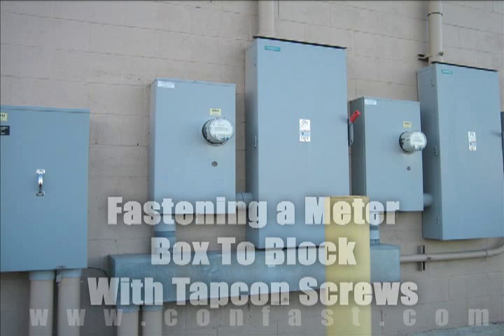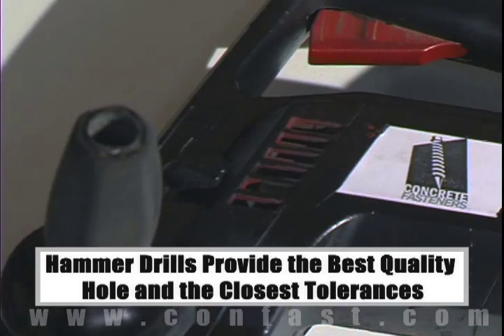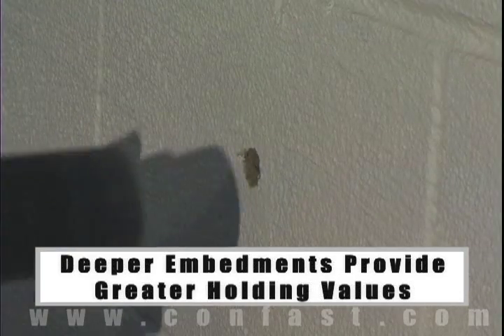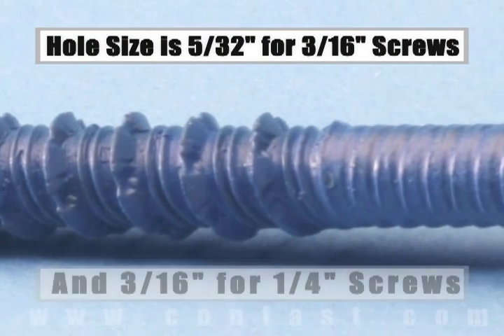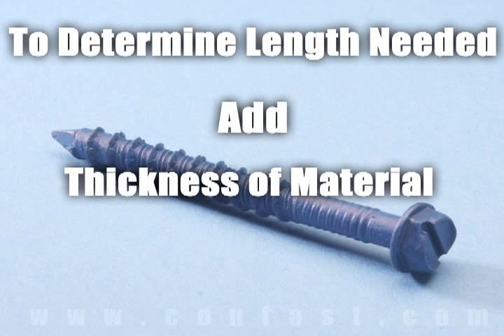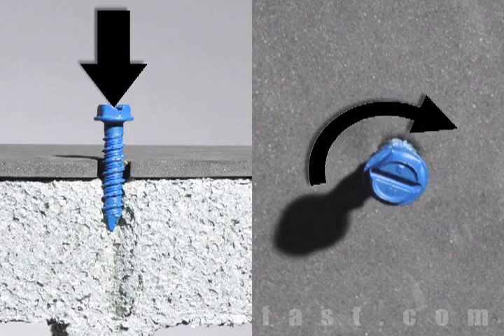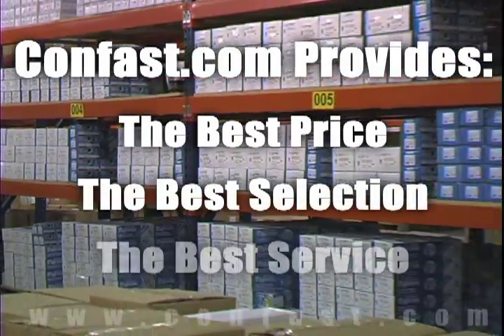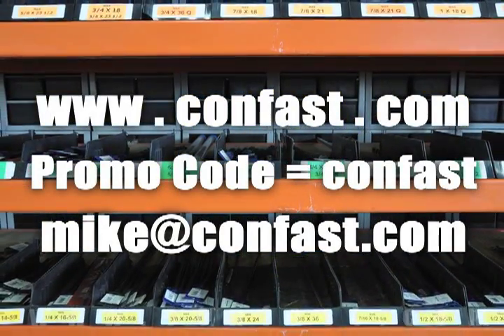Electrical Meter Box Fastened to Block Using Tapcon Masonry Screws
Tapcon masonry screws can be used to attach and electrical meter box to a block wall.